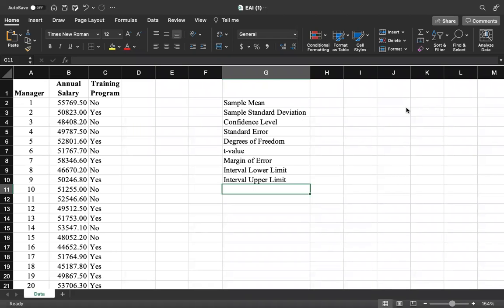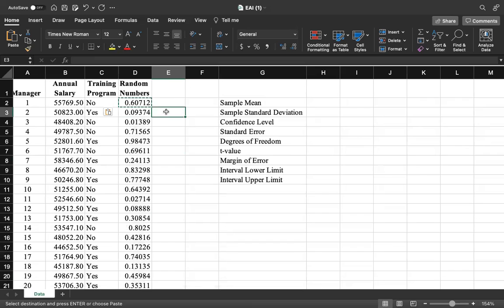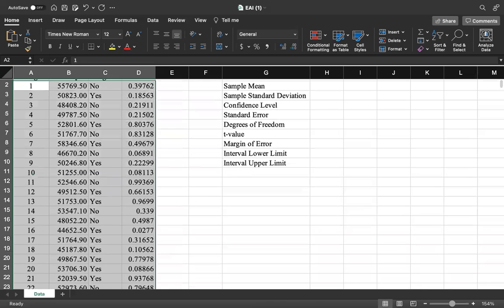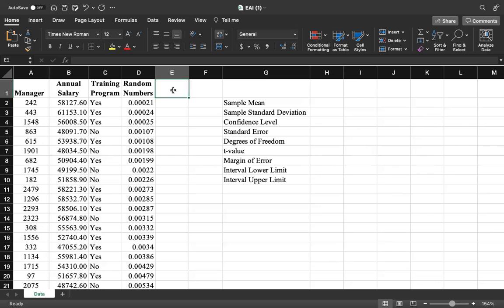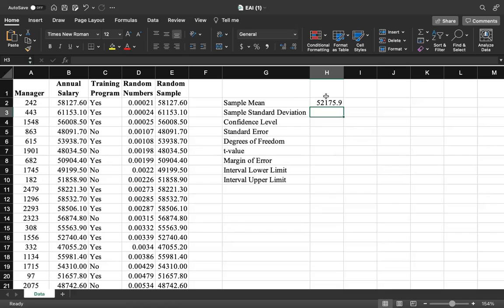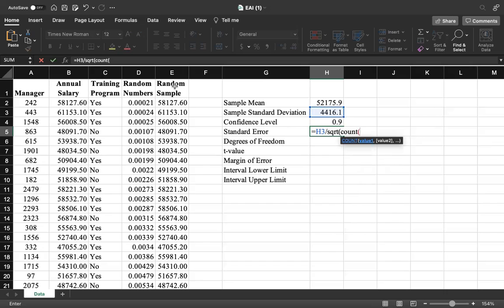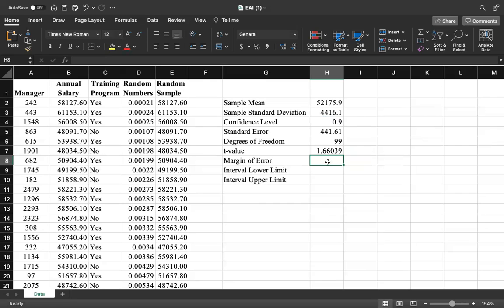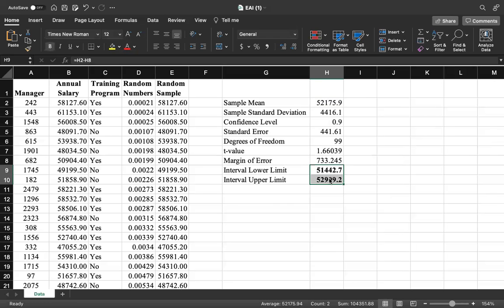PSTAT 5LS Lab Week 7 Problem 2b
Run through of generating a random sample in excel and then creating a confidence interval.